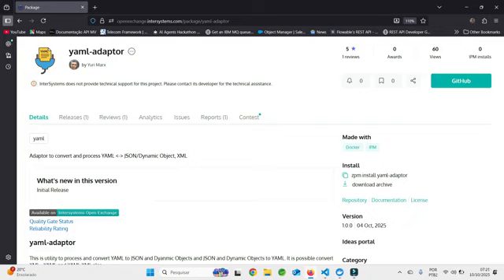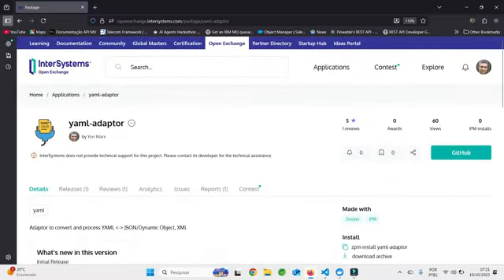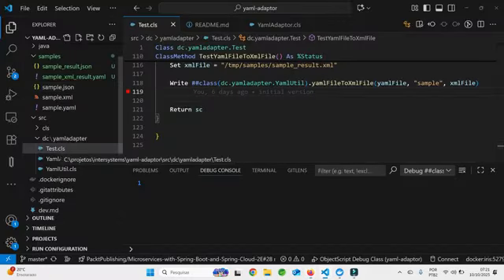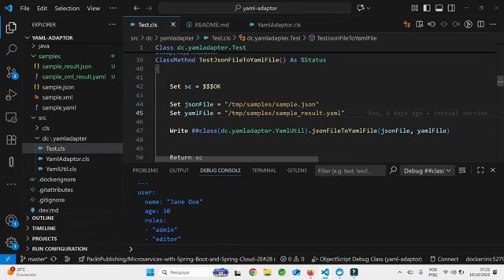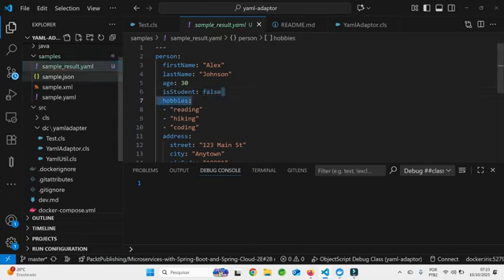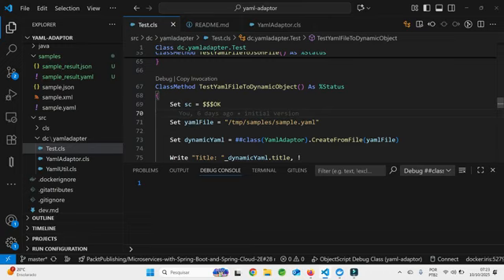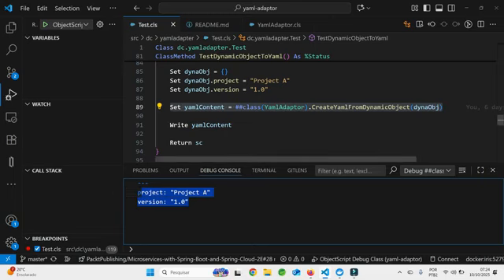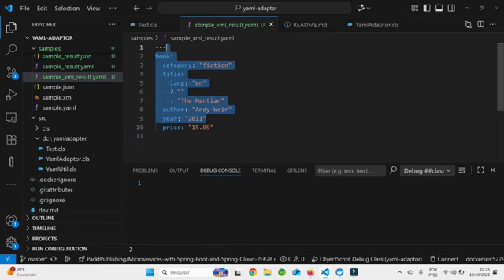yaml-adaptor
This is utility to process and convert YAML to JSON and Dyanmic Objects and JSON and Dynamic Objects to YAML. It is possible convert XML - YAML and YAML XML also.